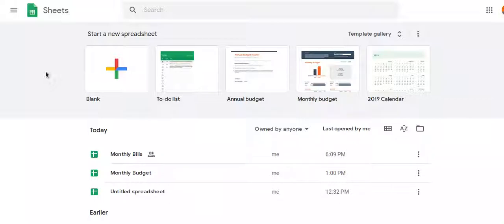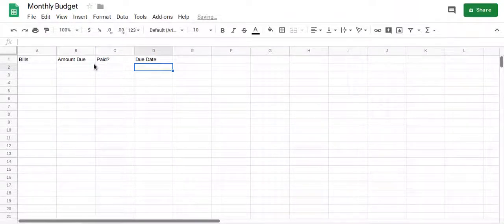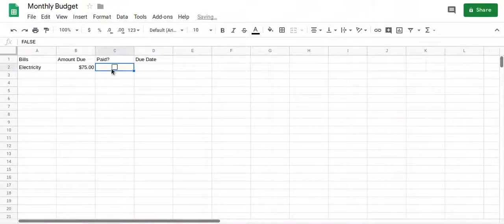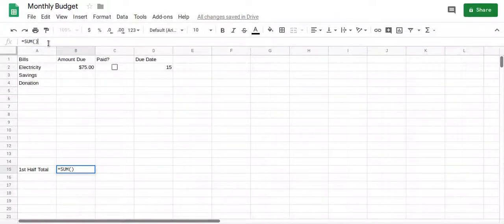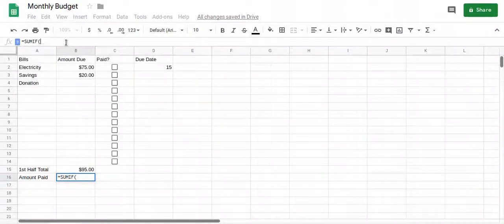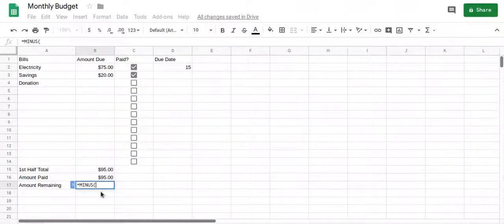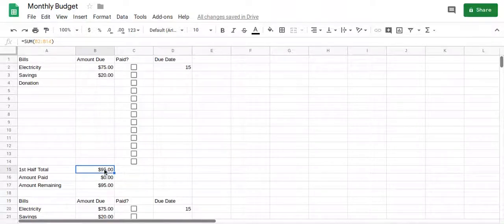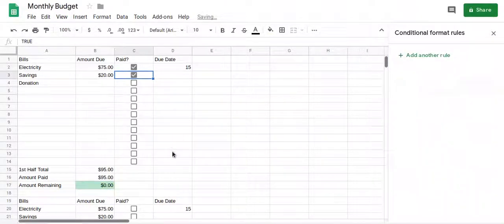How to Make a Simple, Easy Budget Spreadsheet With Google Sheets [Tutorial for Beginners]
Click here for the full blog post explaining why this budget is so easy and simple and how to use the spreadsheet:

There are a lot of complicated budgets out there, but this simple, easy budget using Google Sheets is an easy way to stay informed about your money and make sure you're paying your bills on time.

This video explains how to use Google Sheets starting from scratch to build a budget spreadsheet that will total your bills, track the due date of your bills, and track which bills are paid and unpaid. It then displays the amount needed to pay the remainder of your bills.